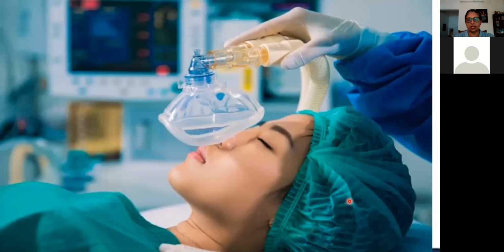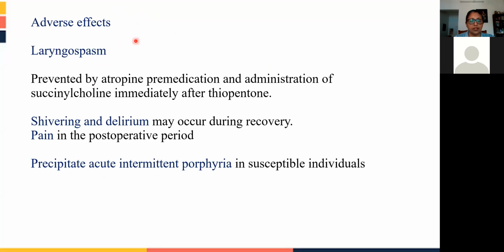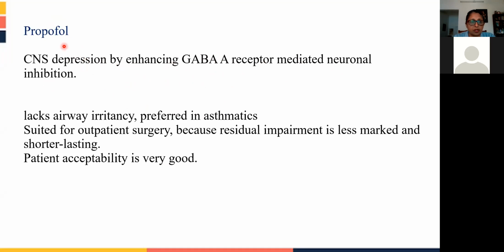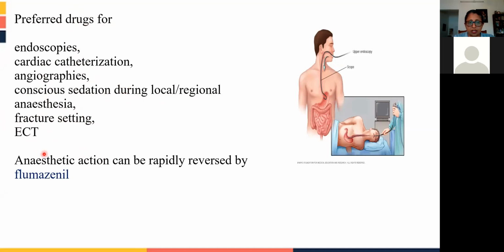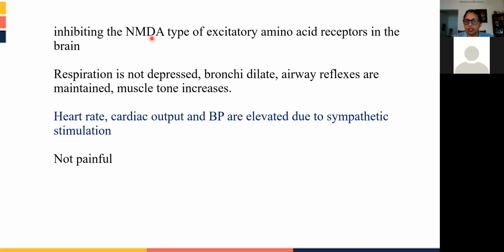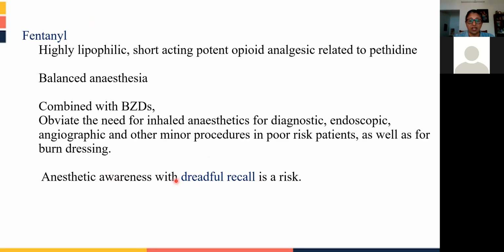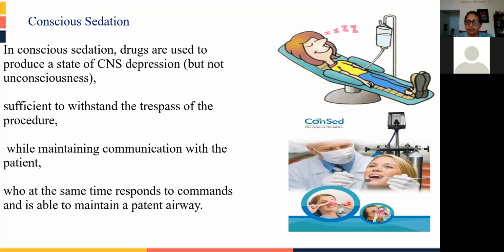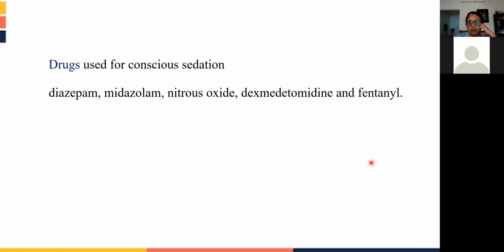GA IV 8 1 21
Zoom class taken on GA - IV